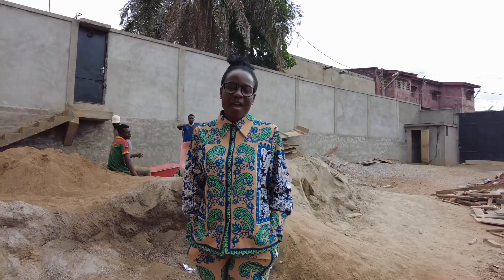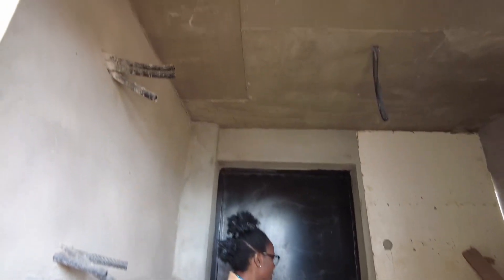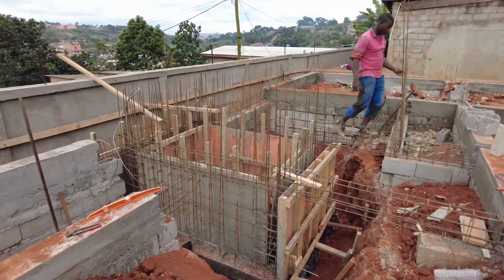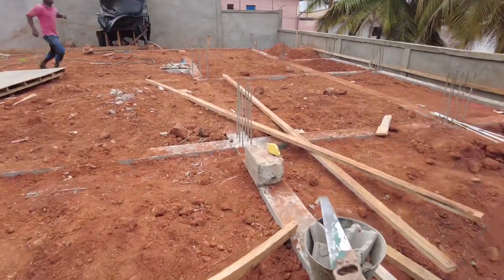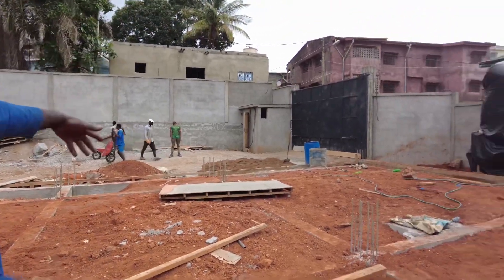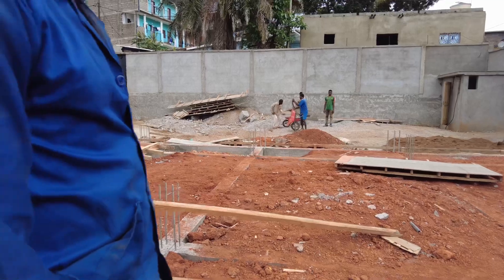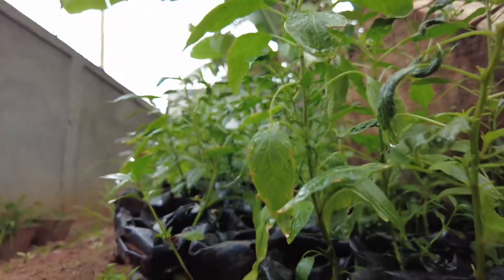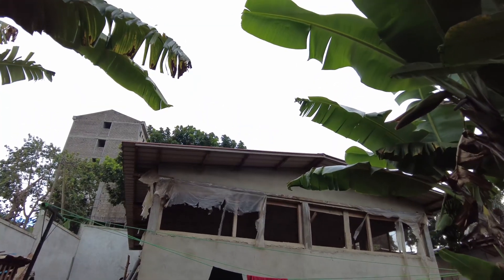FINALLY BUILDING MY SIS MULTIMILLION HOUSE